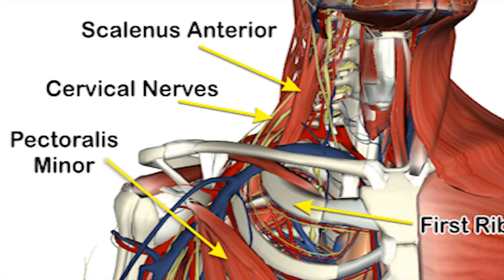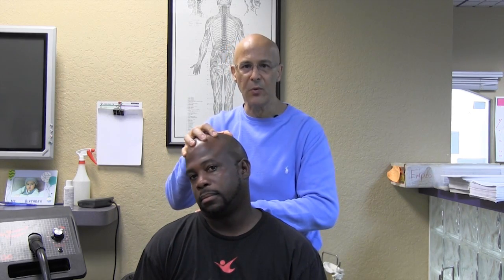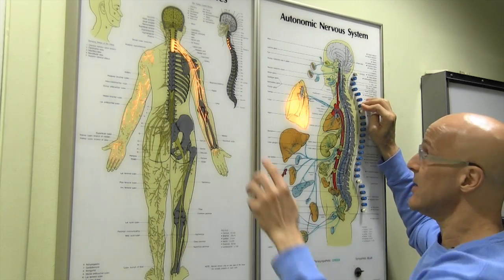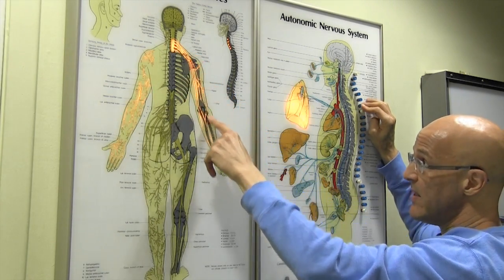How To Self-Diagnose Neck, Shoulder, & Arm Pain - Dr. Alan Mandell, D.C.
The neck and shoulder are intimately connected by multiple nerve pathways. When injury occurs, the brain can’t always trace pain pathways back to their source, and what we feel may not be what is really going on. “This is known as referred pain.  After reviewing this video you will have a better understanding where your nerve is being compressed and irritated.